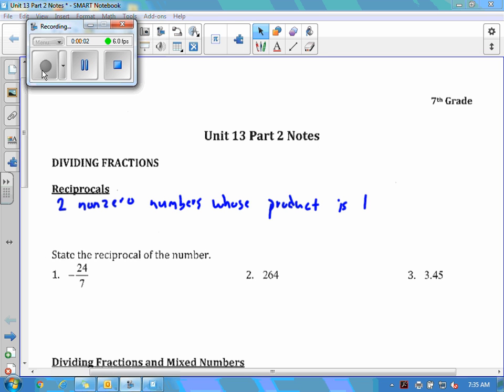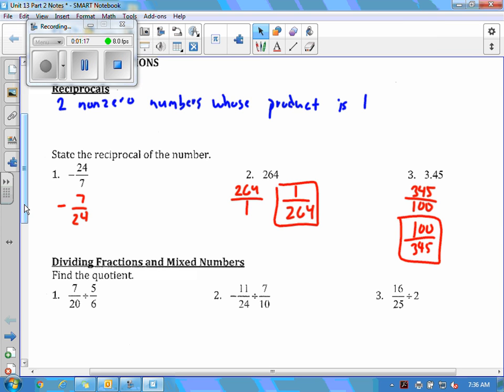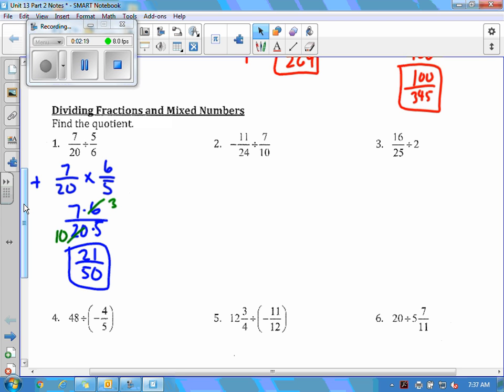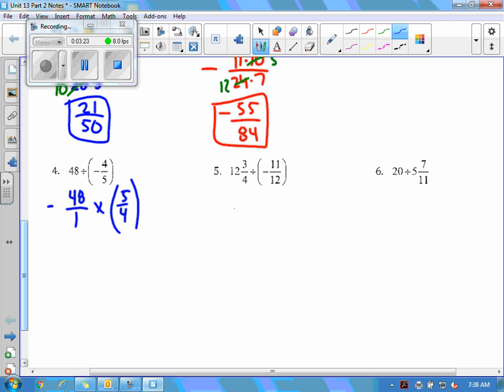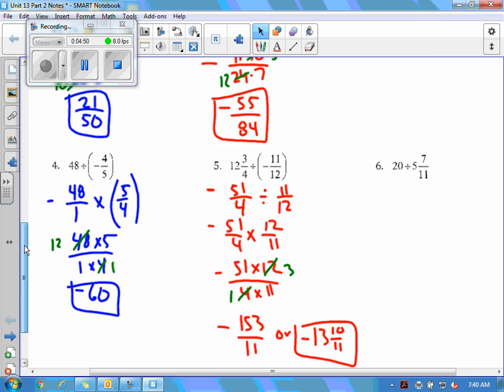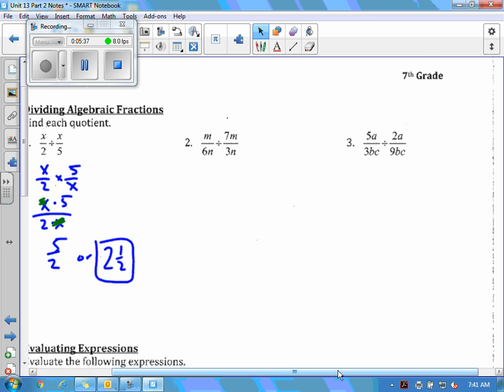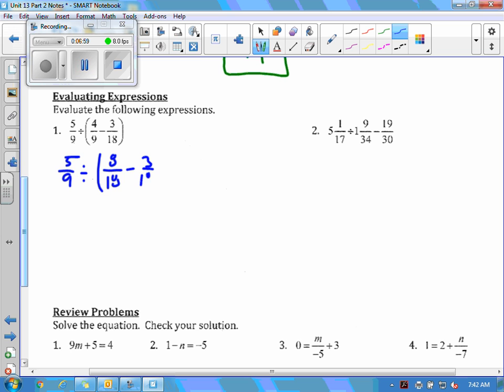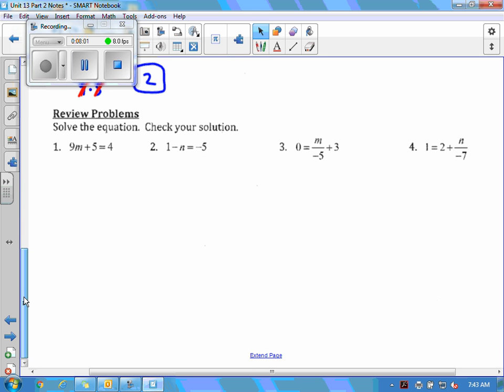Unit 13 Part 2 Video